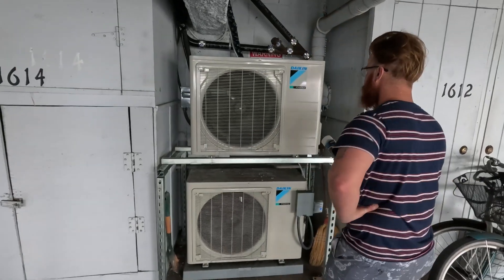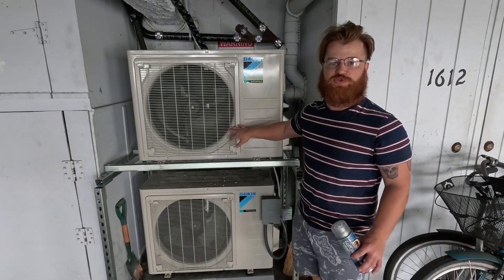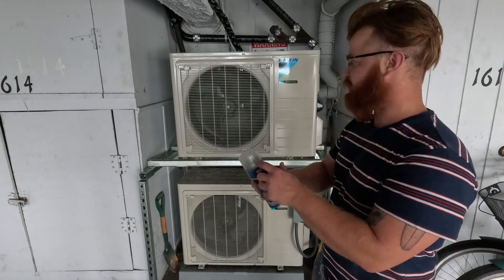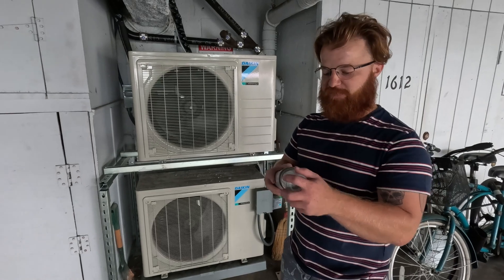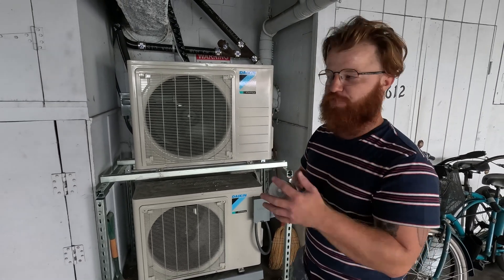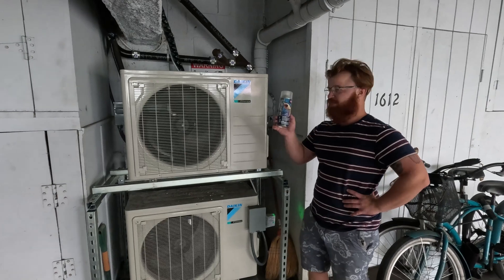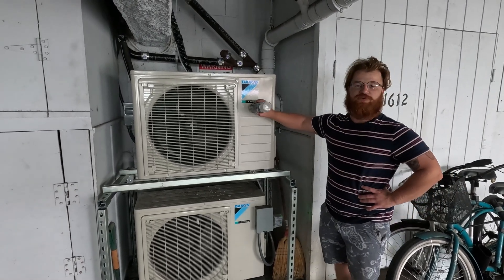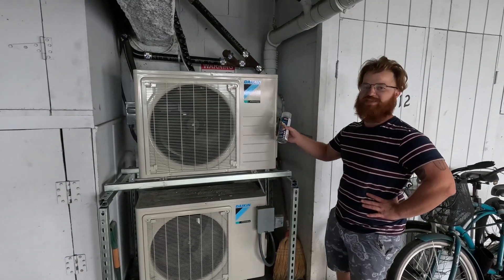HVAC Coastal Coat. Protect Your Air Conditioner or Heat Pump from the Ocean.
Here we go over how to coastal coat your HVAC system and when it is necessary to do so. If you are by the beach and you have an HVAC system then we would typically recommend getting this done, but you may still want to get this done even if you are several miles inland if you have an ocean breeze. We work on systems right on the coast all the time and this is a very big problem that we face. You may want to get this done to your furnace as well depending on how fast things rust in your home.

00:00 Coastal Coat
04:59 Examples of Rusted Out Systems